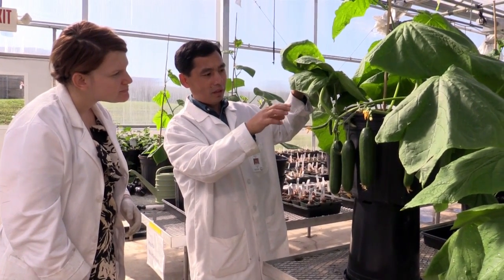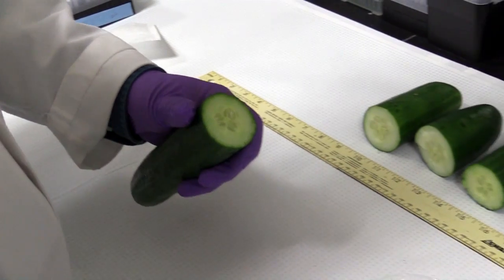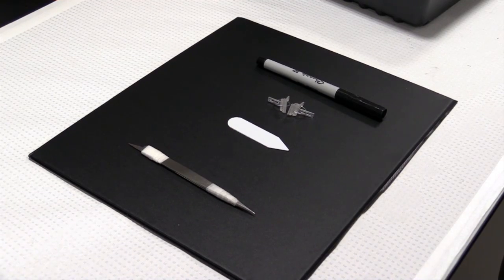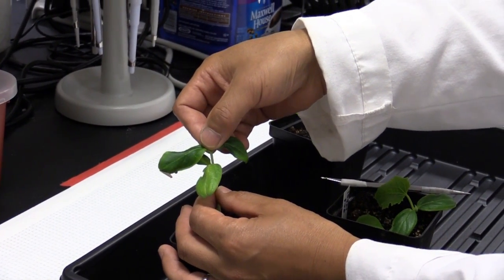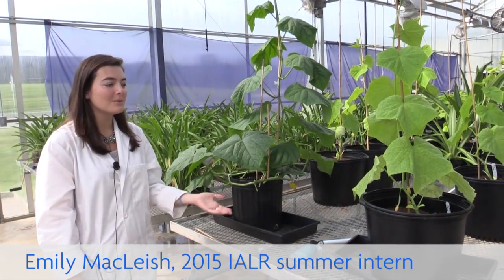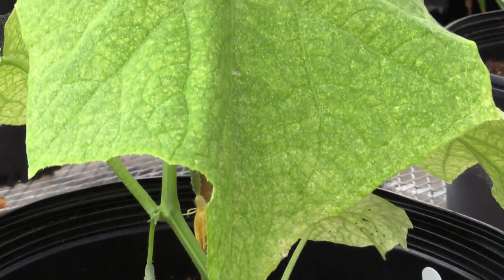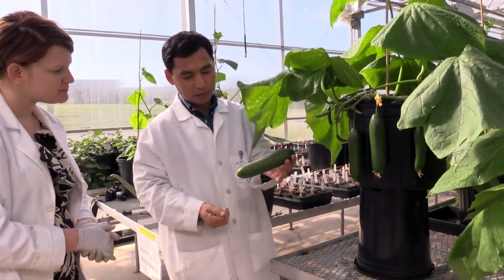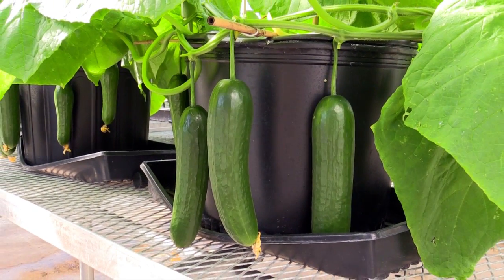Solution Finders -- Cucumber Grafting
IALR scientists are collaborating with regional growers to increase their revenue by working with them to graft English cucumbers.  IALR scientists are seeing a 200% increase in yield for the grafted English cucumbers in greenhouse tests.